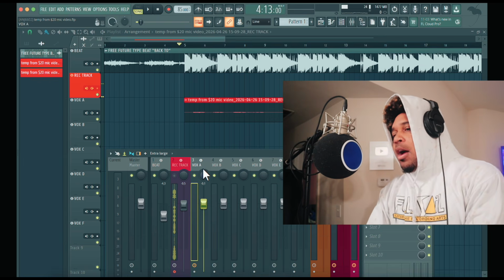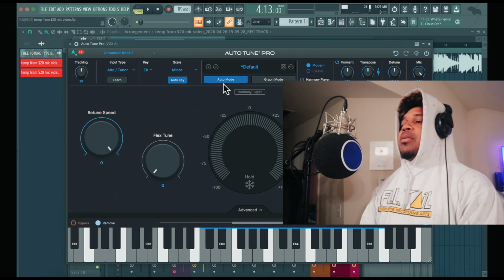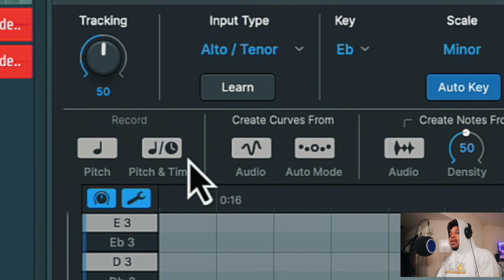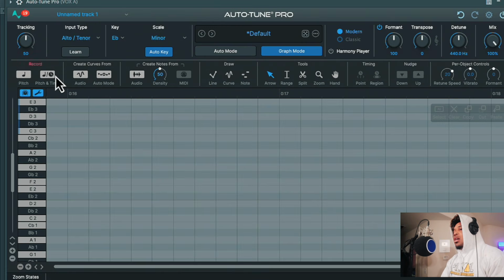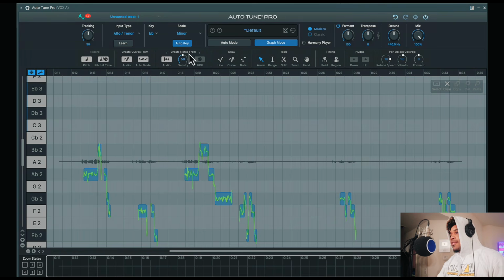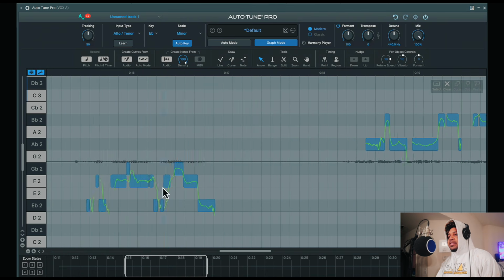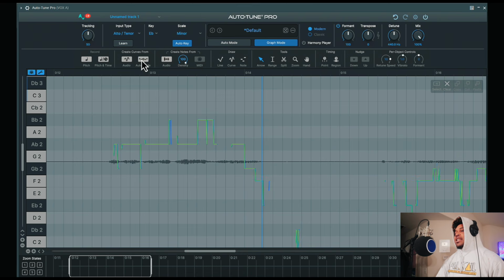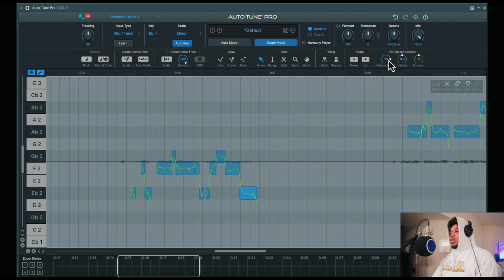this makes your AUTOTUNE Vocals sound CLEAN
Mic Used 🎙️ -
Audio Interface -

socials...